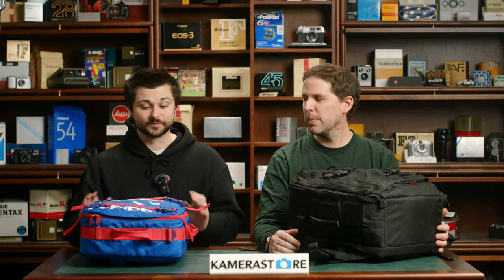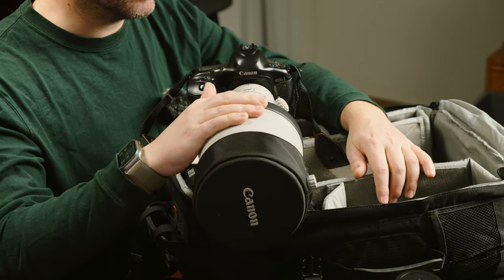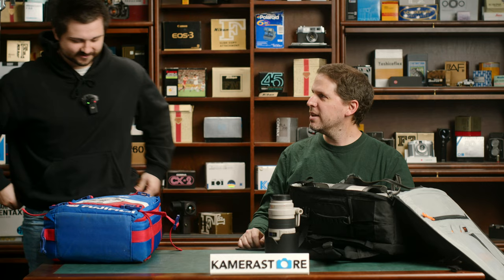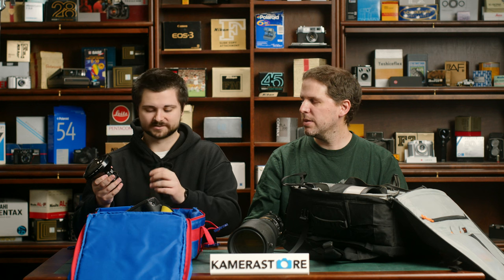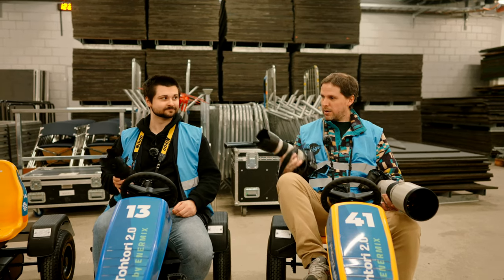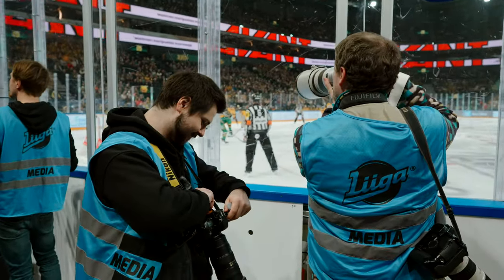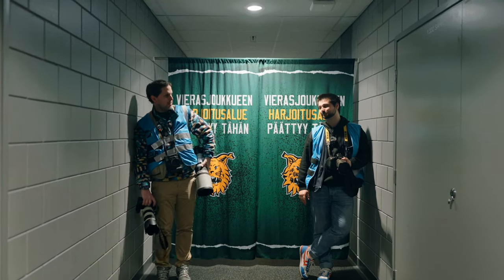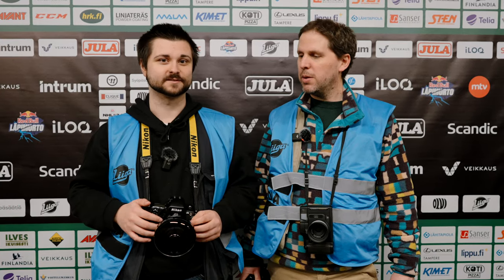Trying Sports Photography (on 35mm Film!) - Kamerastore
Nico & Connor were given the opportunity to go to a professional hockey game in our city and couldn't pass up the chance to shoot some sports on film. Let's watch them pretend to be press photographers (or professionals in any capacity) and see if they get any good shots!

Many thanks to Ilves for inviting us to the game. If you're visiting Tampere, it's worth coming to Nokia Arena to see the team play!

All the black and white photos were scanned with the VALOI easy35 and converted manually using Lightroom.
Colour photos have been scanned by Carmencita Film Lab

Time Codes:
00:00 - Introduction
01:00 - Nico's Kit
03:50 - Connor's Kit
06:35 - Other Gear Considerations
08:00 - The Stadium
09:10 - Warmups & 1st Period
11:00 - 2nd Period
13:07 - 3rd Period & Overtime
15:00 - Thoughts & Conclusions